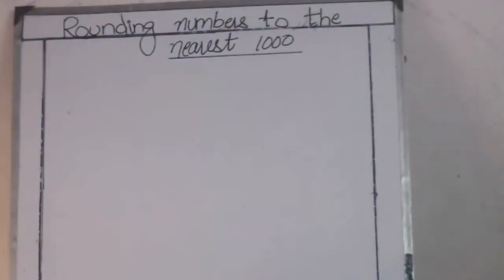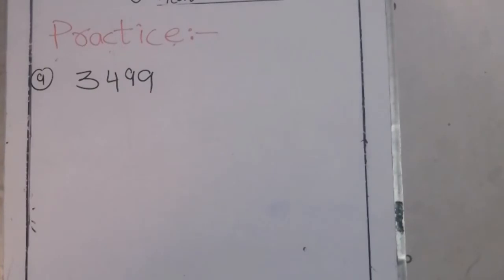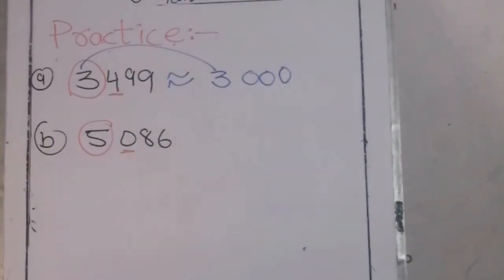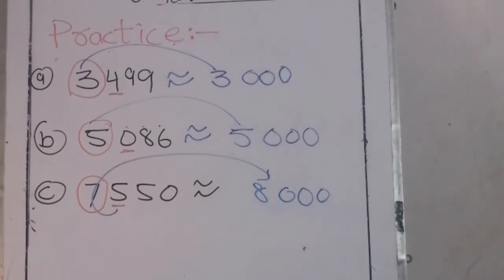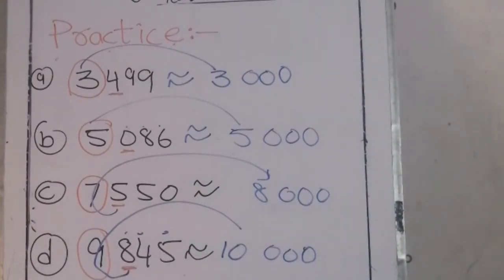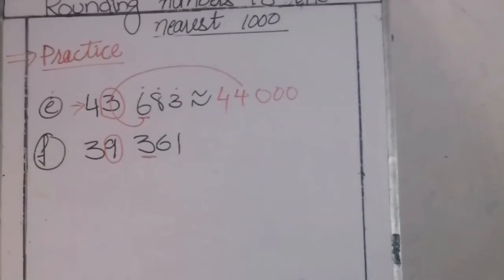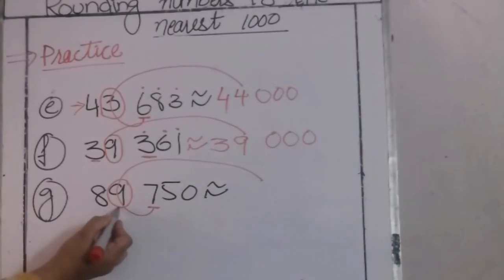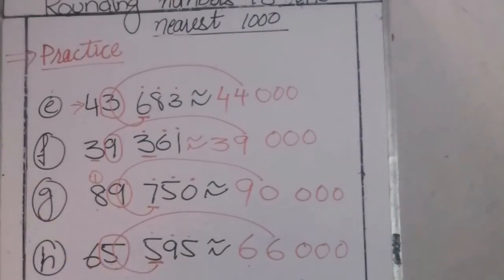Rounding numbers to the nearest 1 000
Level 4 Practice Qs